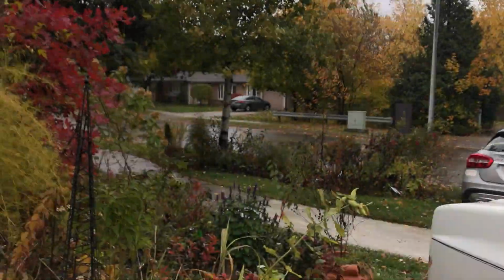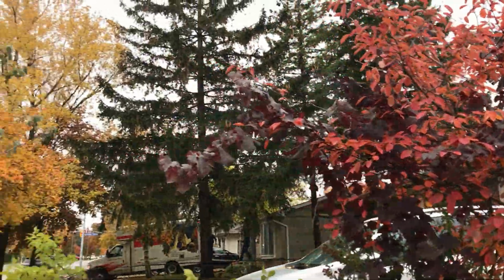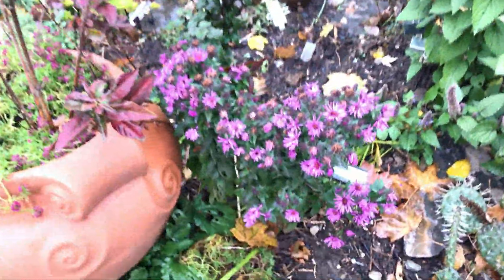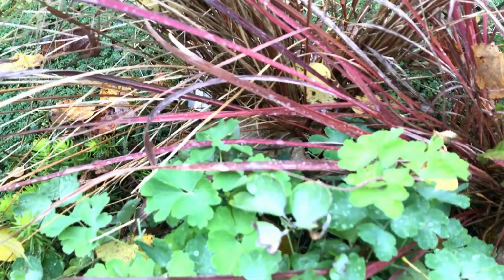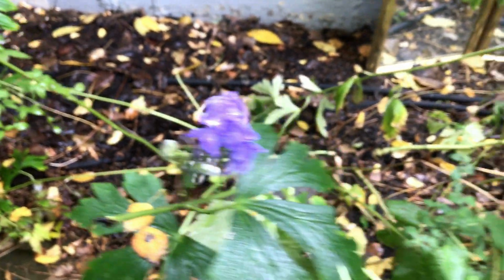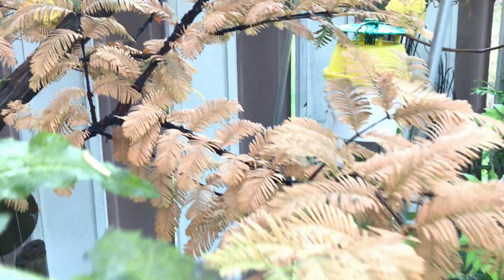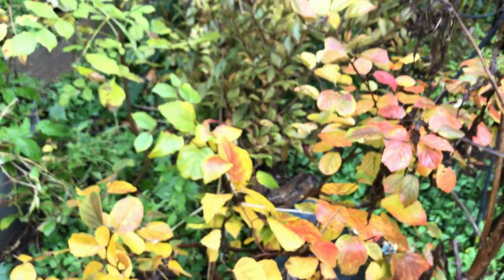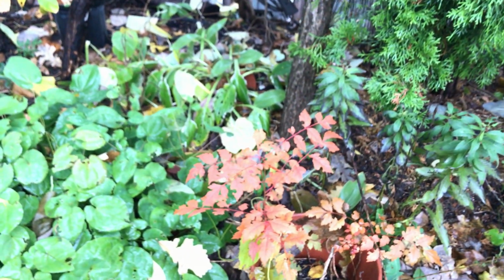Fall colour in the garden with Sean James...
Just a quick trot around my garden, talking about fall colours and why they exist and choosing plants (beyond just burning bush!).